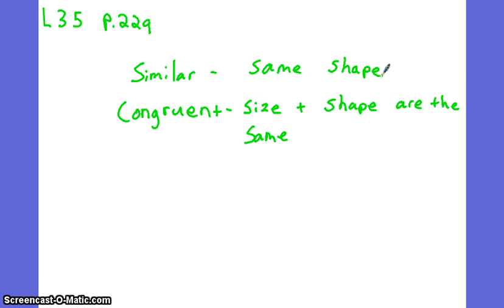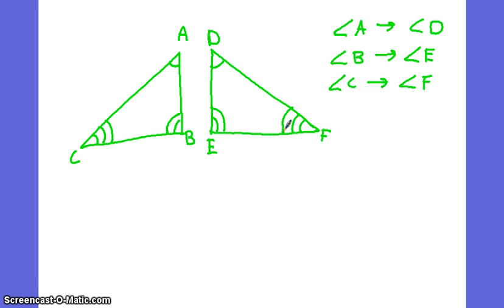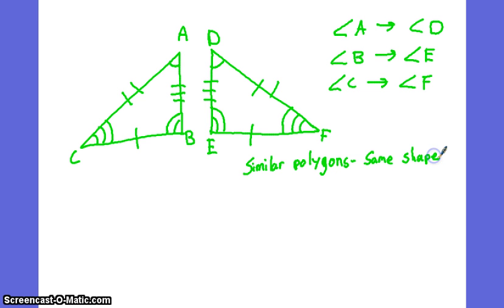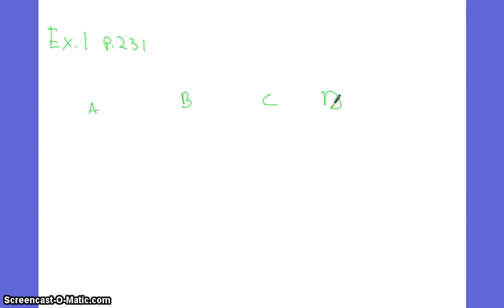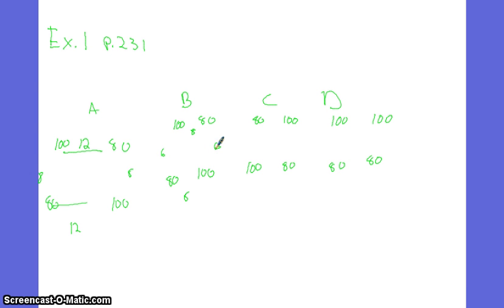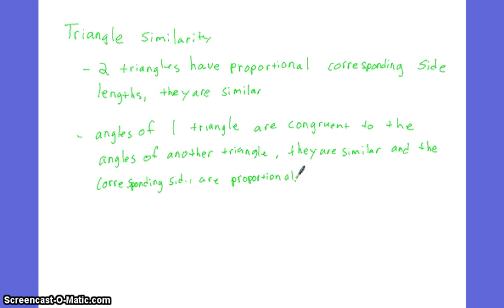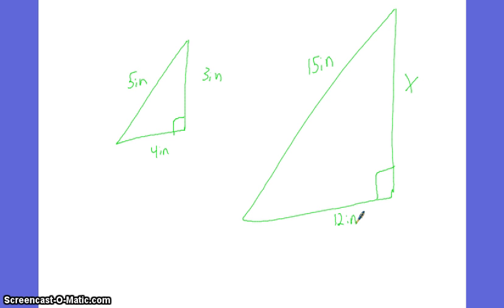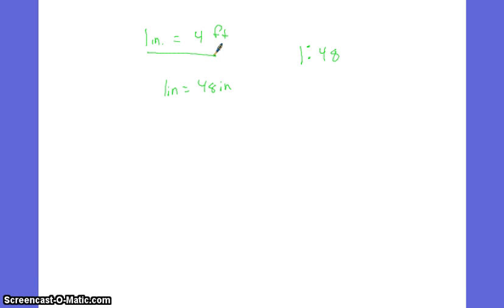Course 3 Lesson 35